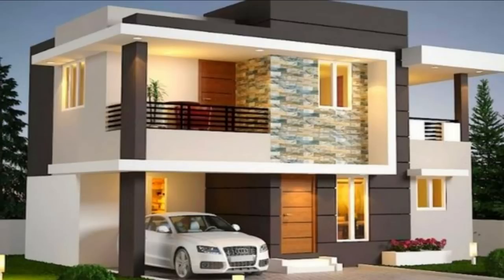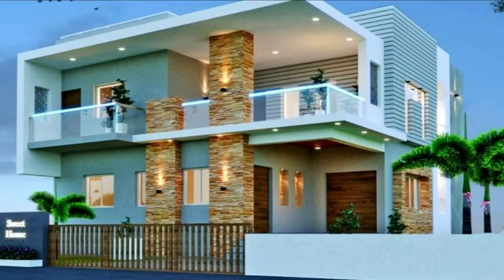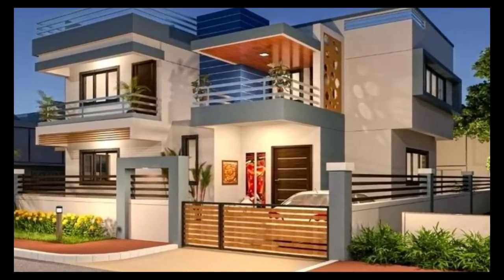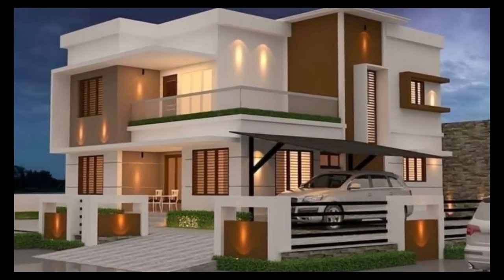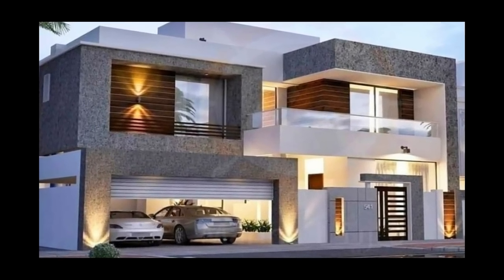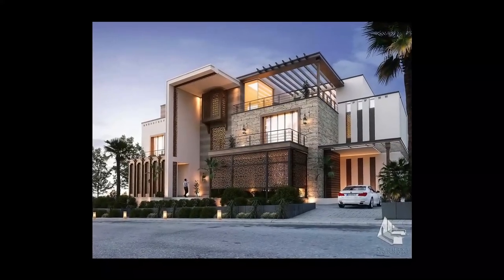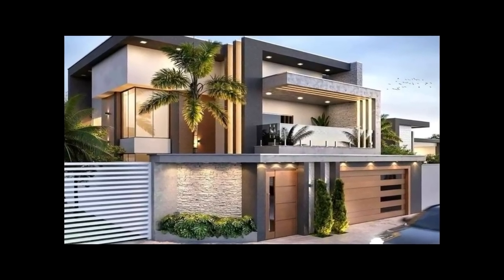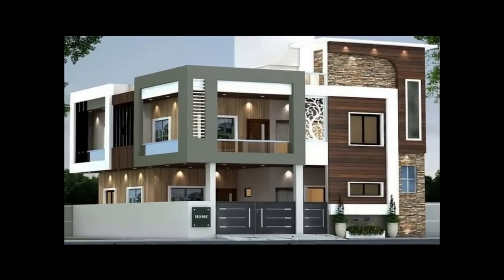300 Modern House Front Elevation Design Ideas 2024 Front Wall Design | Exterior House Design Ideas 2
Modern 200 House Front Elevation Design Ideas From Decor puzzle part 2 channel, house front design ideas, house colour outside images design decorating, house exterior design ideas, home interior design